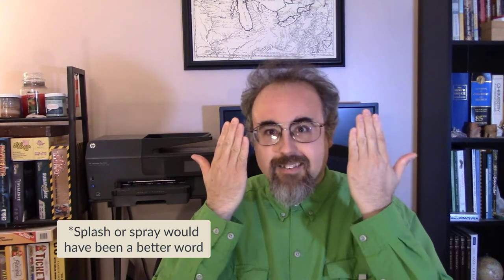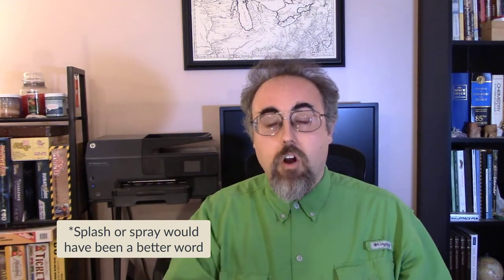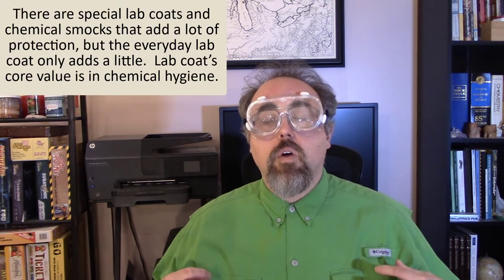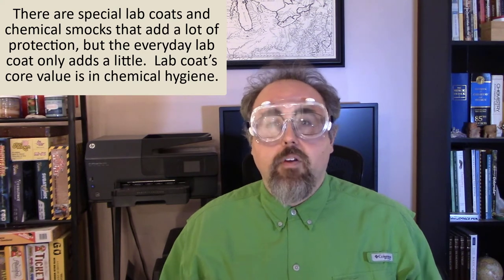Basic Chemistry PPE